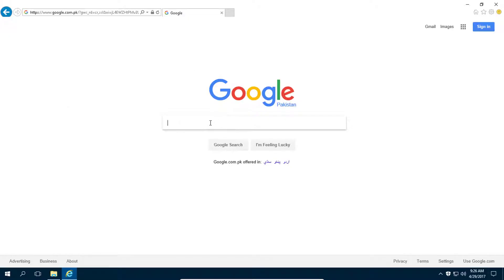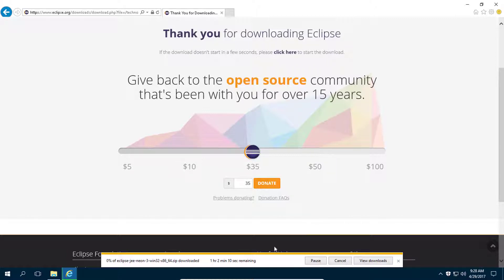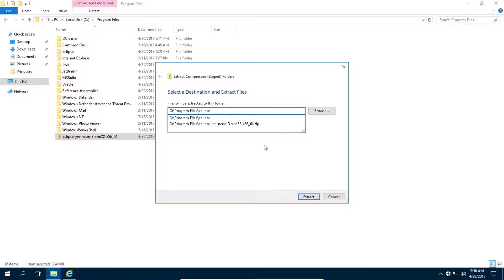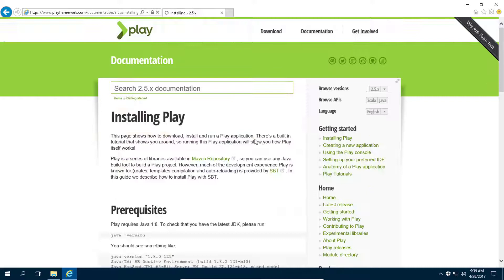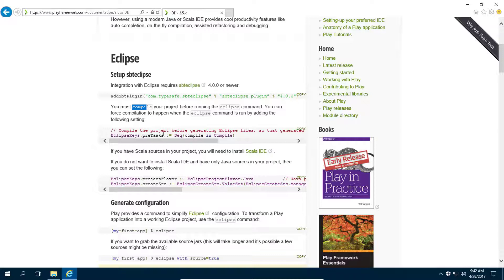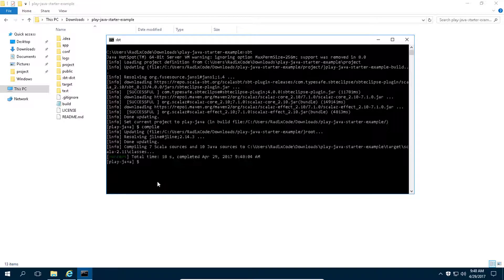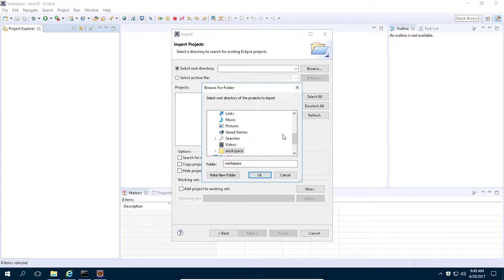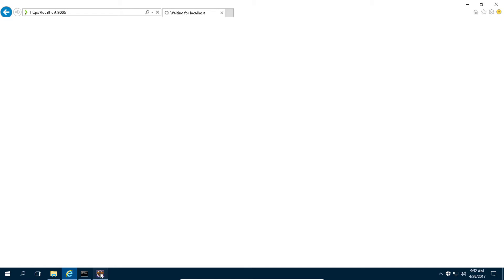Play Framework Tutorial # 2 | Setup Dev Environment in Windows For Eclipse IDE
In Previous video you learned how to setup your development environment in IntelliJ IDE for play framework and in this video you will learn to setup your development environment in eclipse IDE.